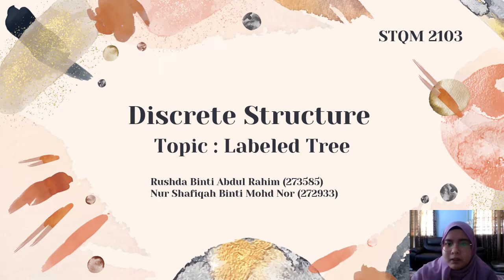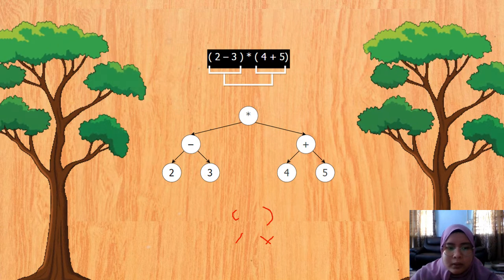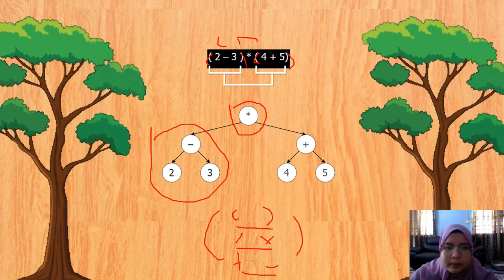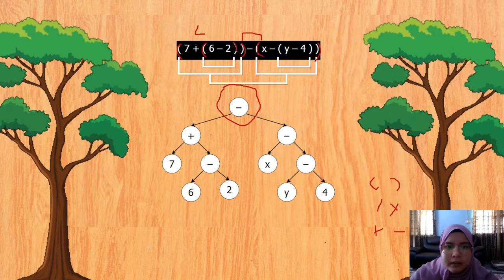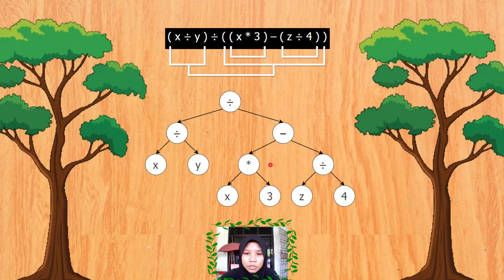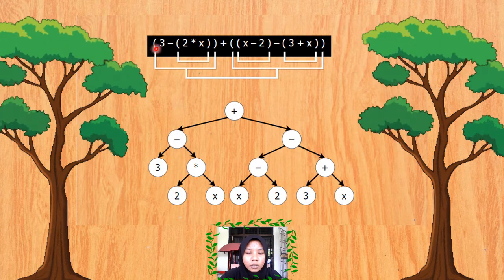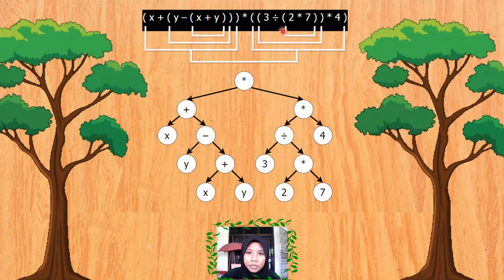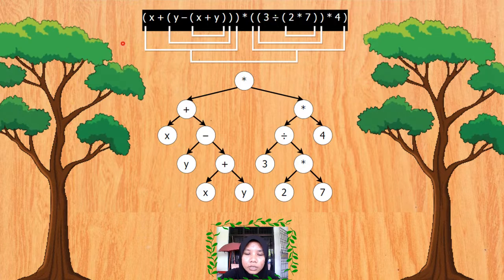STQM2103 Discrete Structure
Nur Shafiqah Binti Mohd Nor (272933)
Rushda Binti Abdul Rahim (273585)